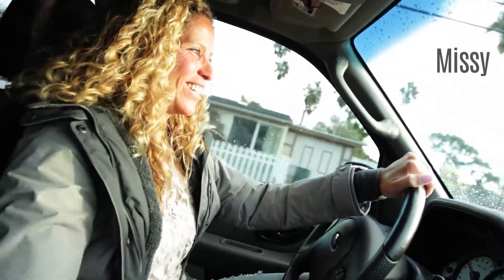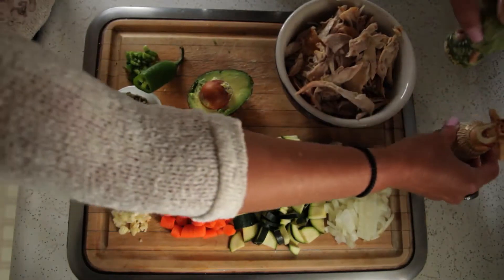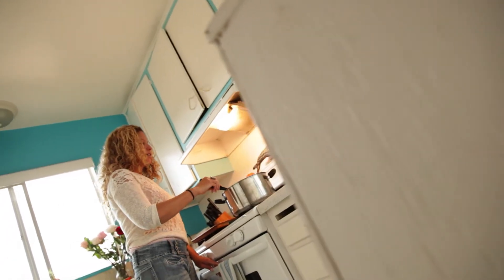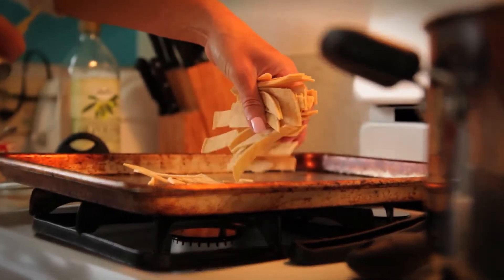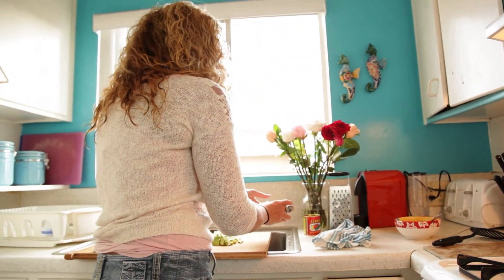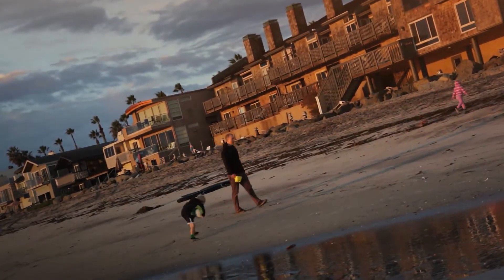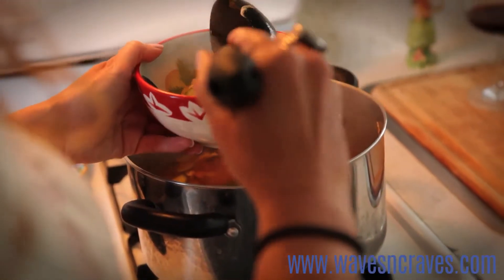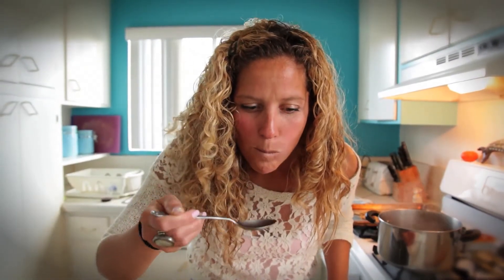Après Surf Tortilla Soup With Baked Cumin Chips (By Waves N Craves - Full Episode)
Want something DIFFERENT this holiday season? Check out Missy's warm and flavorful Tortilla Chicken Soup with Baked Cumin Chips! A healthy and hearty soup to warm up your bones after a cold surf sesh!